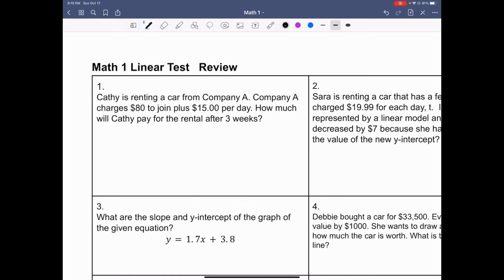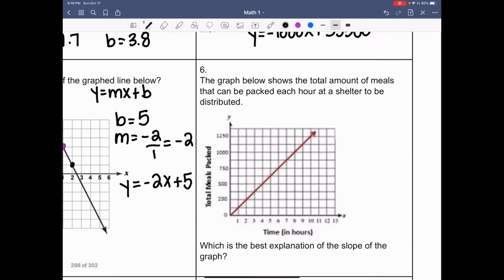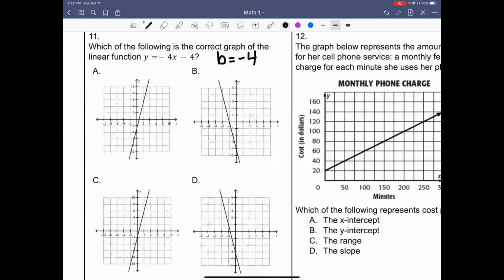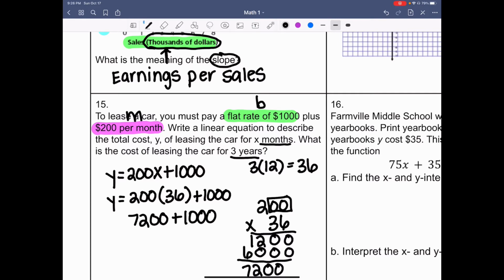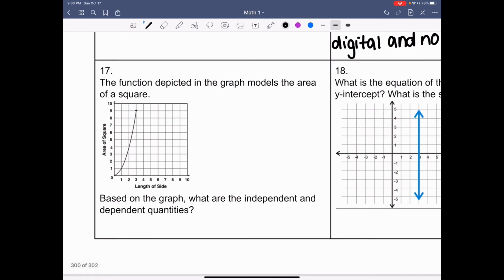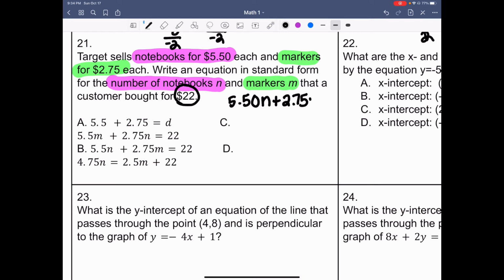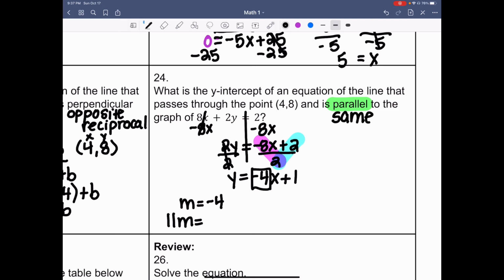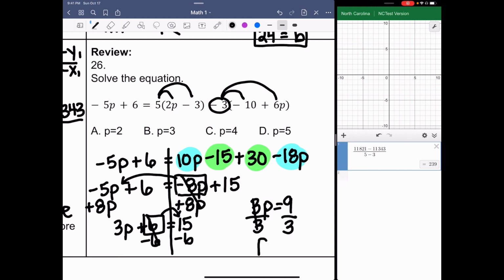Linear Test Review